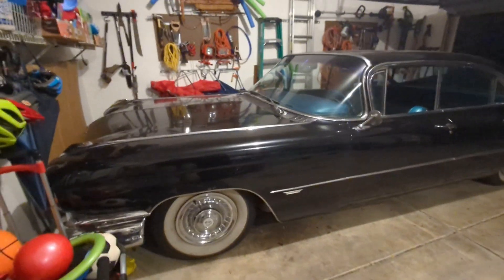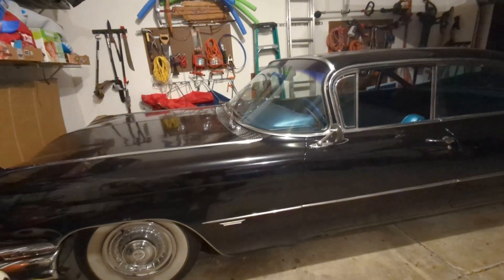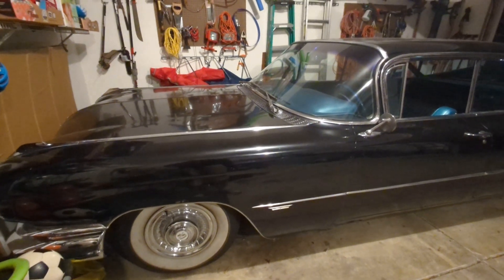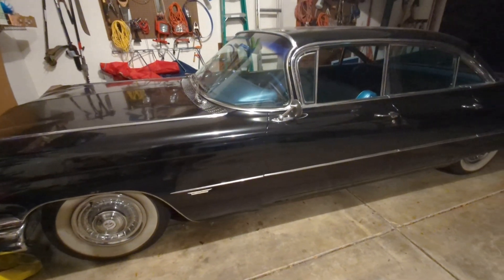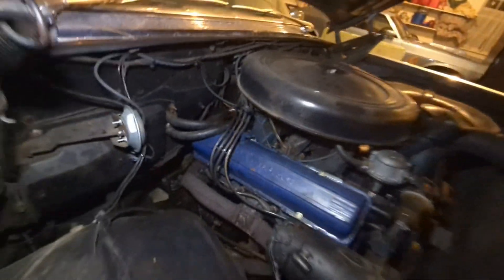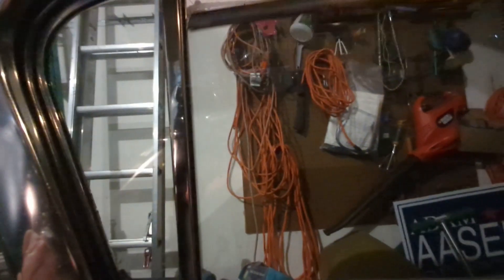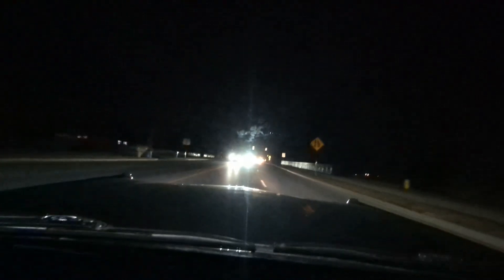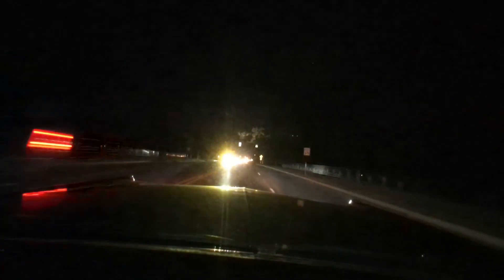1959 Cadillac Sedan: Video #29 -- More... "stuff"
My "problem child" classic car is living up to its reputation.

After being in the shop for 500 days for a transmission rebuild, it went back twice to fix nagging fluid leaks. Knock on wood, they finally seem to be resolved. But the water pump gave up the ghost and had to be replaced. Then the brake lights and turn signals stopped working, so off it went to the electrical shop for a cleanout of the main fuse box.